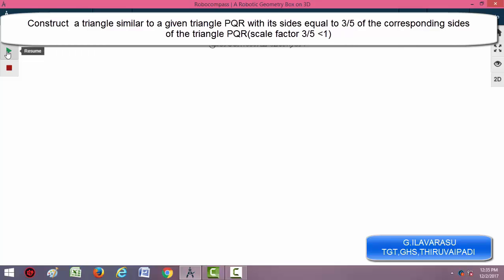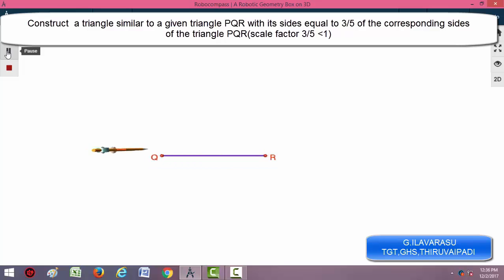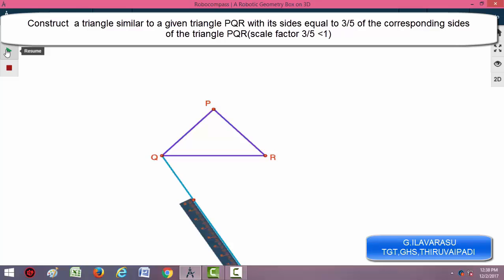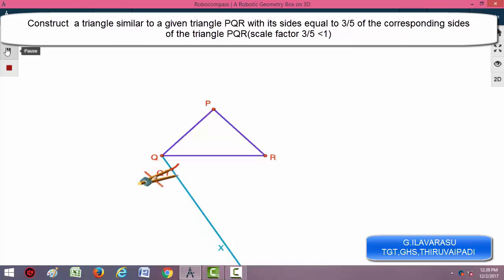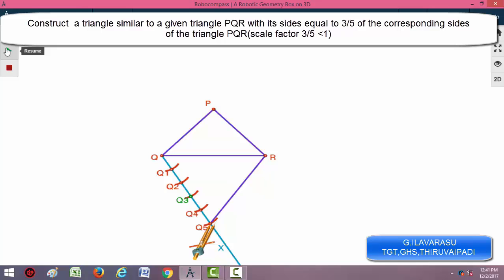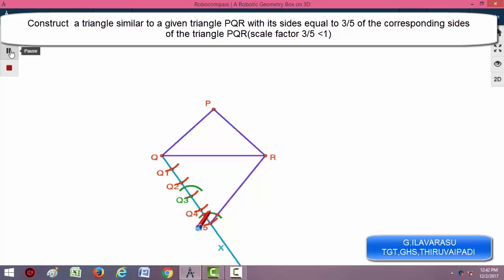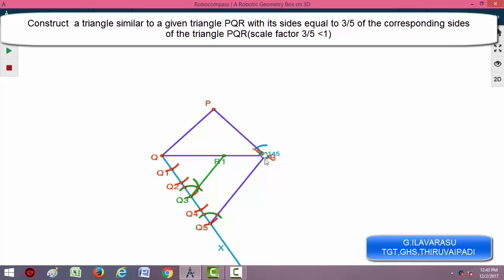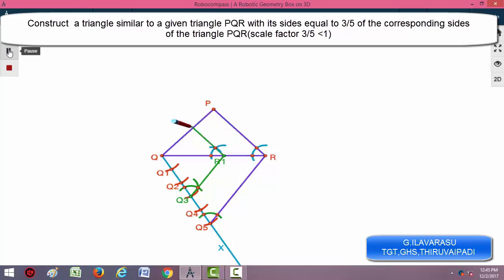Construction of similar triangles type1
Class 10 Maths Constructions in English